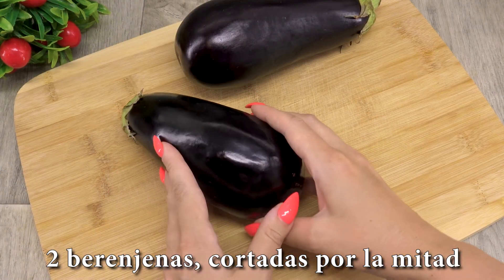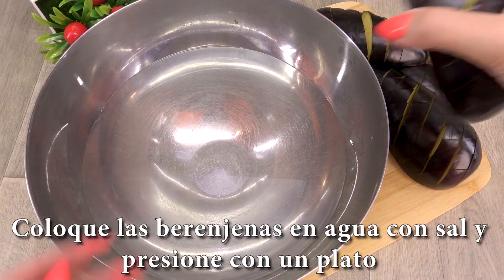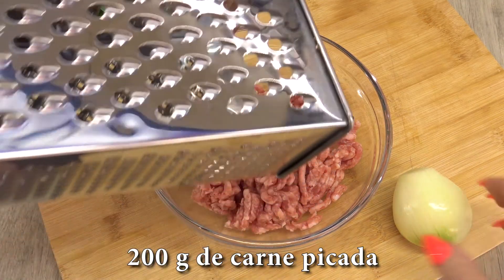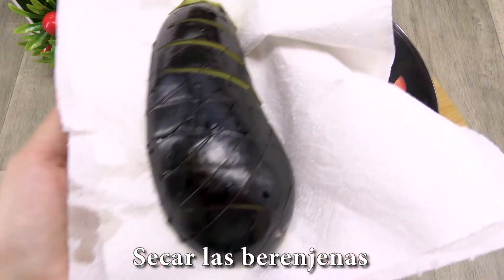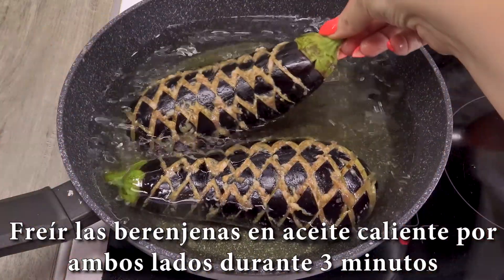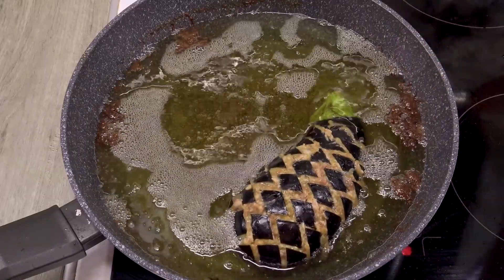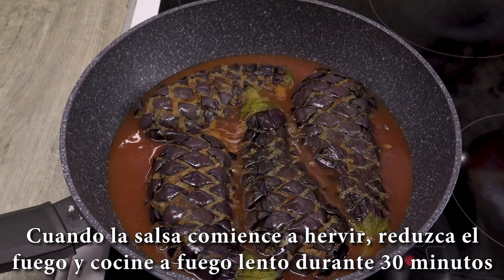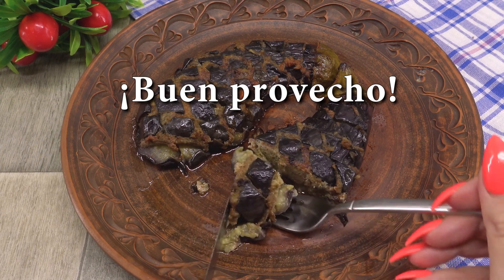Nunca dejaré de cocinar este platillo. ¿Alguna vez has cocinado una berenjena como esta? #109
Nunca dejaré de cocinar este platillo. ¿Alguna vez has cocinado una berenjena como esta?
¿No estás seguro de qué cocinar con berenjena? Haz una receta de berenjena, te mostraré cómo hacer berenjena. Una receta sencilla y rápida de berenjena con carne picada. Berenjena rellena, sabe rápido. Una sencilla receta de berenjena perfecta para una cena familiar. Una receta rápida para una deliciosa cena.

Receta e ingredientes para cocinar:
2 berenjenas, cortadas por la mitad
Hacer cortes transversales
Vierta 1 cucharada de sal en un recipiente con agua y revuelva
Coloque las berenjenas en agua con sal y presione con un plato
200 g de carne picada
Rallar 1 cebolla
2 dientes de ajo
Sal, khmelisuneli, pimentón, 20 g de harina, 40 ml de mantequilla
Mezclar bien
Secar las berenjenas
Coloque la carne picada en las incisiones de berenjena
Freír las berenjenas en aceite caliente por ambos lados durante 3 minutos
Coloca las berenjenas fritas en la sartén
2 cucharadas de pasta de tomate, sal, 300 ml de agua y revuelva
Vierta la berenjena hasta la mitad con salsa de tomate
Cubra y cocine a fuego lento a fuego medio
Cuando la salsa comience a hervir, reduzca el fuego y cocine a fuego lento durante 30 minutos
¡Buen provecho!

👍 Califica el video, estaré muy agradecido por tu apoyo.
Haga clic en la campana 🔔 para recibir notificaciones de nuevos videos!
Dejad vuestros comentarios, estoy feliz de discutir la receta con todos en los comentarios.
📢 Hola a todos. Este es el mejor agradecimiento de tu parte y ayudará al desarrollo del canal!